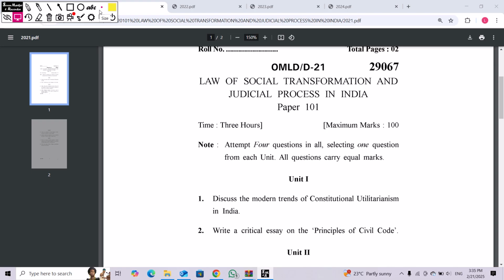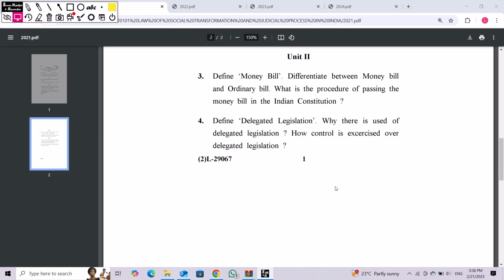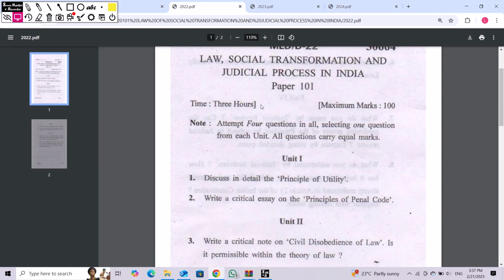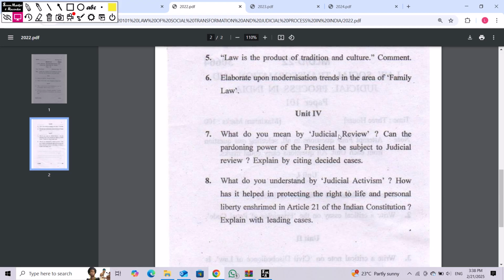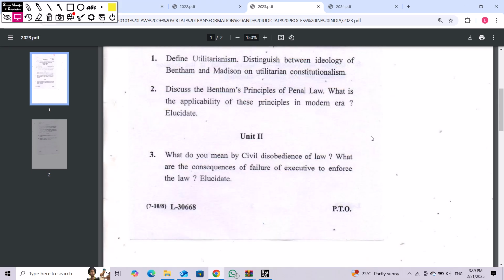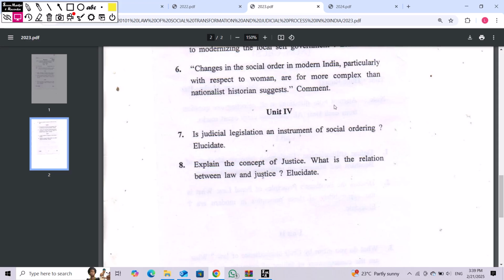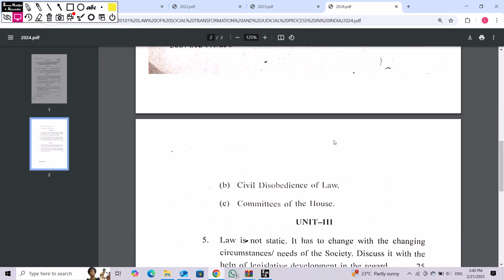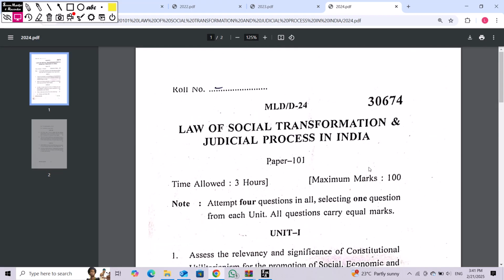Law of Social Transformation & Judicial Process | LLM-1 PYQs | KUK 📚⚖️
📘 Law of Social Transformation & Judicial Process in India | LLM-1 | PYQs | Kurukshetra University
In this video, we cover key concepts from Law of Social Transformation & Judicial Process in India for LLM Semester 1 students. We also analyze previous year question papers (PYQs) from Kurukshetra University, helping you understand exam trends, important questions, and smart answer-writing techniques.

🔍 What You’ll Learn:

Core topics explained from Unit 1

Previous year questions with guidance

How to frame high-scoring answers

Case laws and theoretical frameworks

Tips to prepare effectively for LLM exams

🎯 Ideal for students of Kurukshetra University and other law universities with similar curriculum.

📚 Boost your LLM preparation with real questions and smart insights!